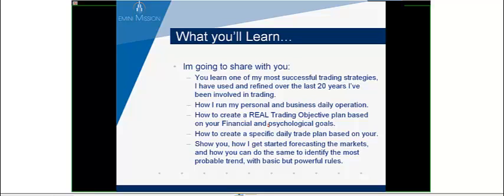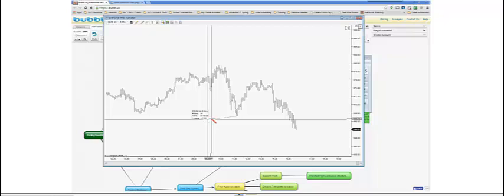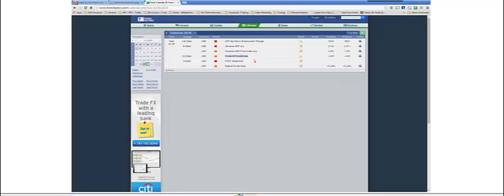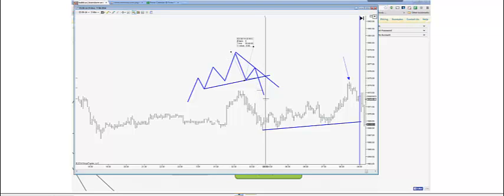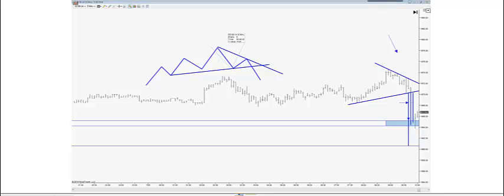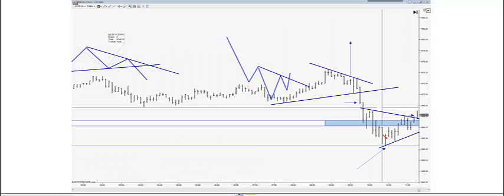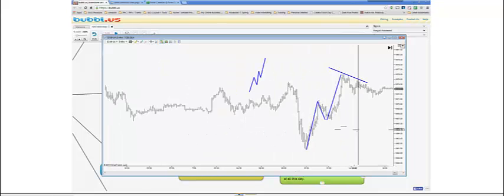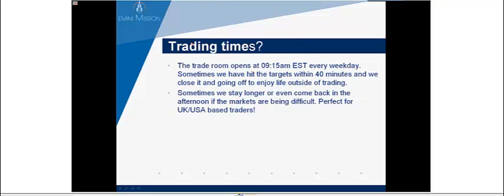Carlos Diaz of Emini Mission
Carlos Diaz of Emini Mission present at the TradingPub's Trading Sprint on the Emini Mission approach to the Futures market.